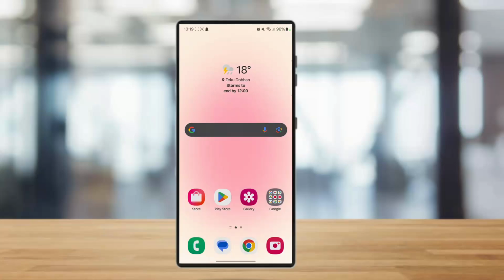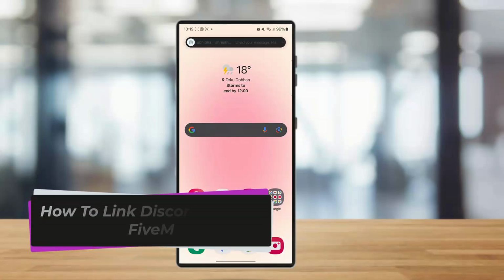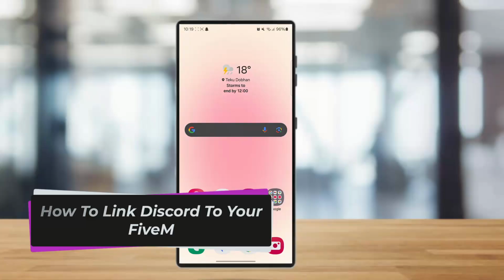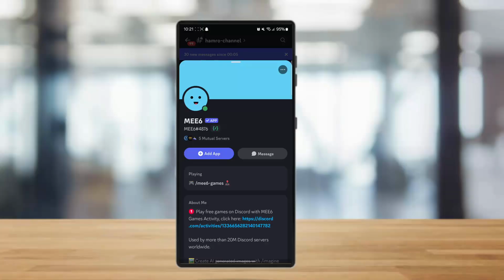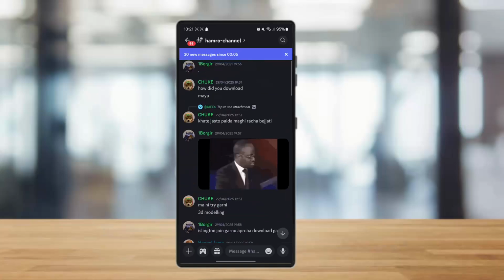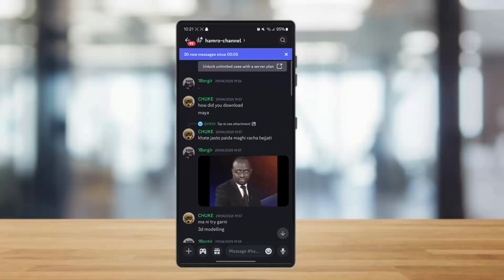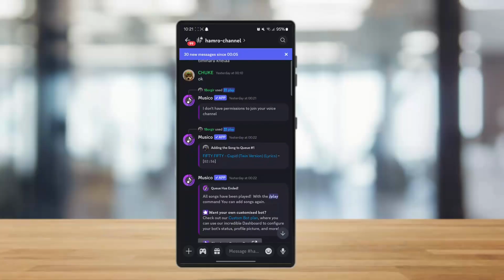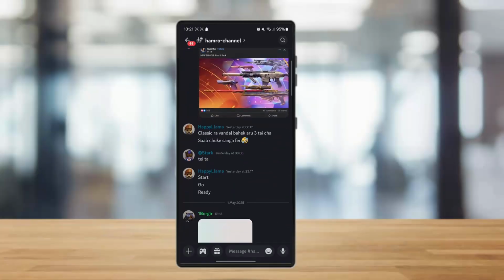How To Link Discord To Your FiveM !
In today’s video, we’re going to talk about how to link your Discord account to your FiveM server. This process is often used for things like whitelisting, role synchronization, and managing player activity more easily across your community. So without wasting much time, let’s dive straight into it!

To start linking your Discord to FiveM, you’ll need to set up a Discord API resource. This is usually a script that you can find and download from GitHub. These resources help connect your FiveM server to Discord using a bot. Before that, head over to the Discord Developer Portal and create a Discord bot. This bot will help manage communications between Discord and your server.

While creating the bot, make sure you enable “Server Members Intent” and “Message Content Intent.” These settings allow the bot to access necessary information like member roles and messages, which is essential for syncing roles and verifying users within your FiveM server. Once that’s done, generate the bot’s token, which you’ll need when setting up the script on your server.

Next, invite the bot to your Discord server using the OAuth2 URL generator in the developer portal. Once your bot is inside your Discord server, it’s time to configure the FiveM script. You’ll usually need to insert your bot token and server settings into the script’s configuration file. After editing, upload it to your server’s resources folder, and then add it to your server’s server.cfg file to ensure it starts automatically.

And that’s it! Once you start the resource, your Discord will now be linked to your FiveM server. You can begin assigning roles, verifying players, and enhancing your server’s security and management features.